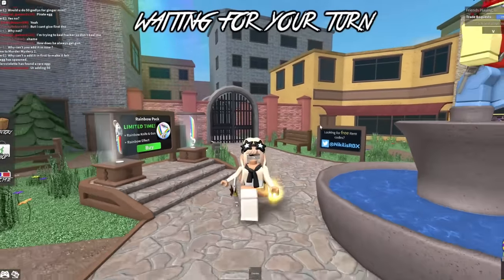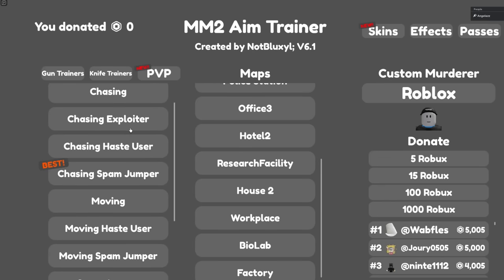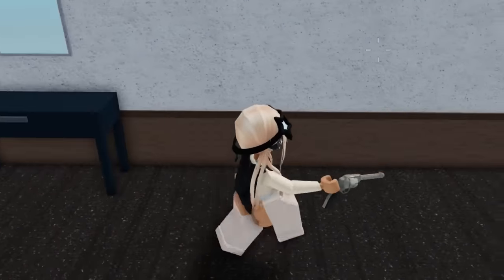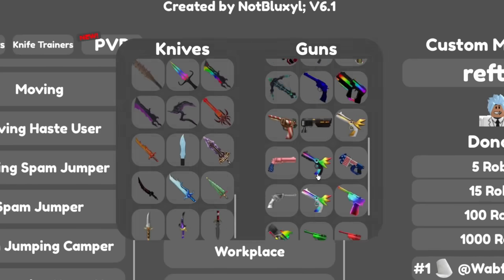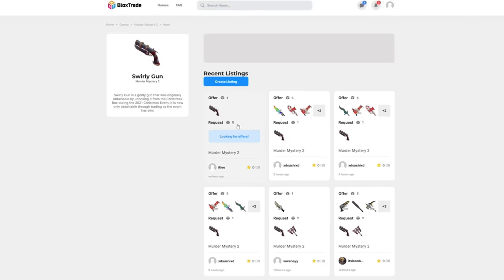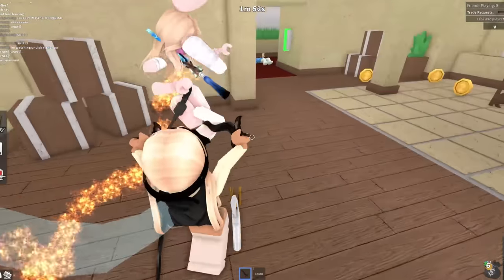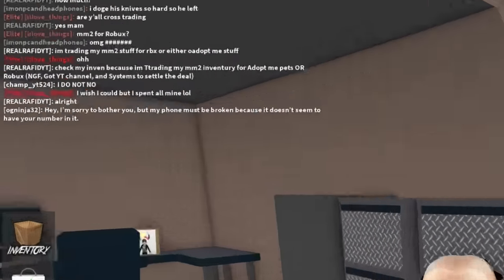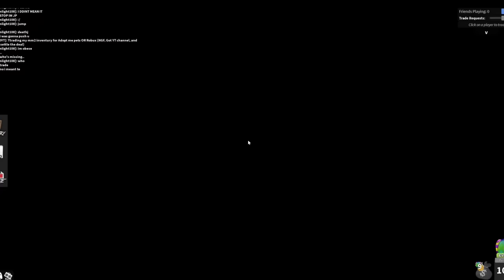THIS GAME Can IMPROVE Your AIM in Roblox Murder Mystery 2!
𝐌𝐮𝐬𝐢𝐜
▧ All song credit, sound effects and overlays go to the rightful artist/owner

ROBLOX is an online virtual playground and workshop, where people of all ages can safely interact, create, have fun, and learn. It’s unique in that practically everything on ROBLOX is designed and constructed by members of the community. ROBLOX is designed for 8 to 18 year olds, but it is open to people of all ages. Each player starts by choosing an avatar and giving it an identity. They can then explore ROBLOX — interacting with others by chatting, playing games, or collaborating on creative projects. Each player is also given their own piece of undeveloped real estate along with a virtual toolbox with which to design and build anything — be it a navigable skyscraper, a working helicopter, a giant pinball machine, a multiplayer “Capture the Flag” game or some other, yet­-to­-be-­dreamed-up creation. There is no cost for this first plot of virtual land. By participating and by building cool stuff, ROBLOX members can earn specialty badges as well as ROBLOX dollars (“ROBUX”). In turn, they can shop the online catalog to purchase avatar clothing and accessories as well as premium building materials, interactive components, and working mechanisms.